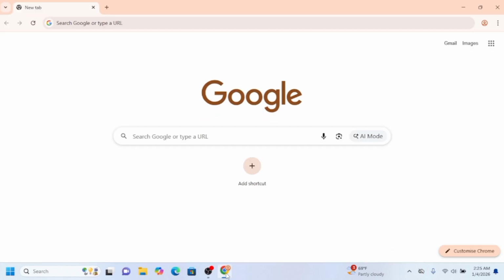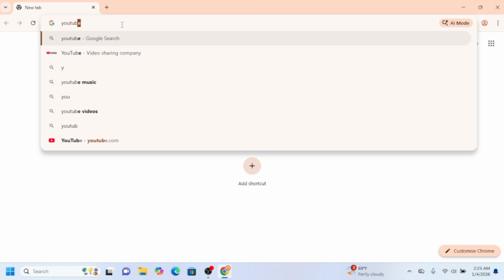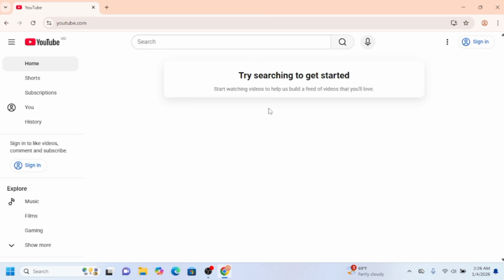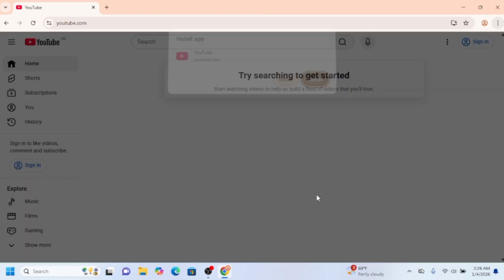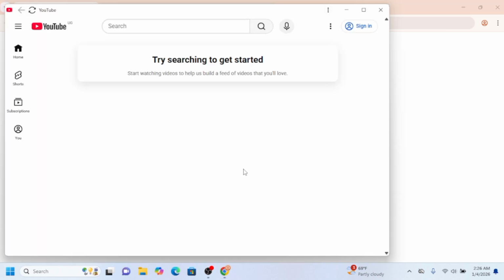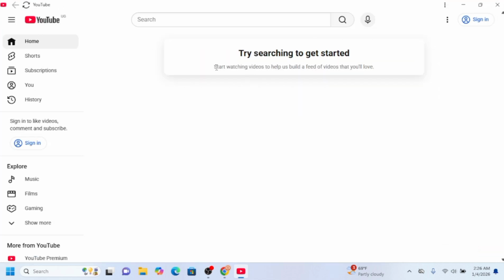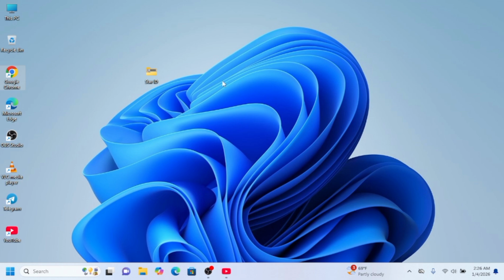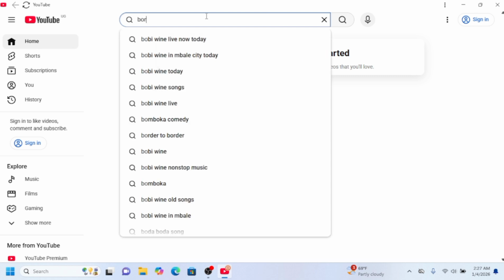How To Install YouTube App in Your Laptop Windows 11 & Desktop Computer